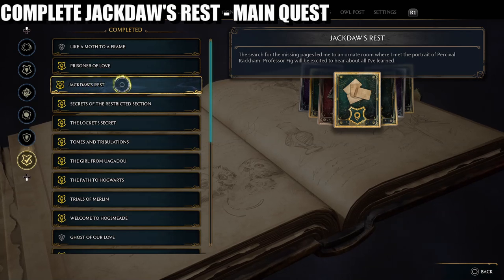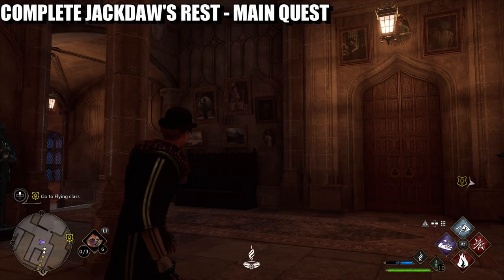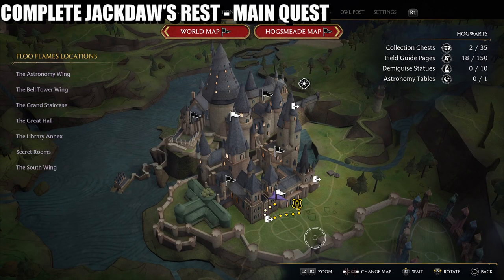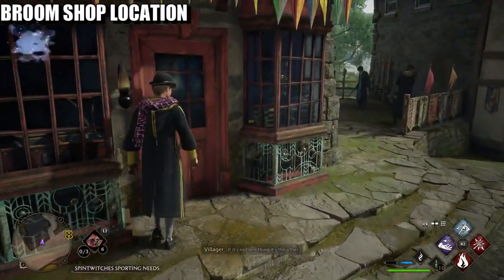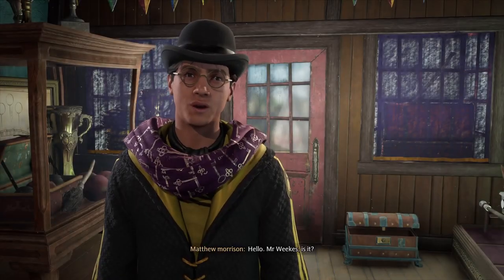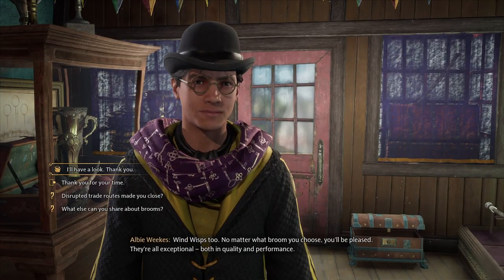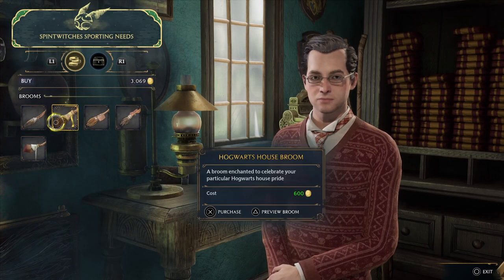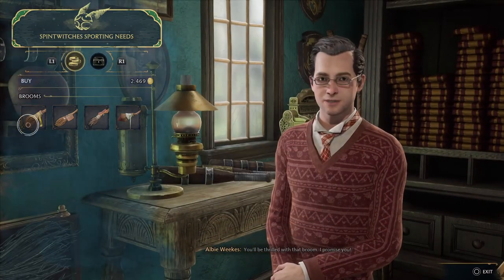Hogwarts Legacy - How To Get The Broom (Hogwarts Using The Broom)